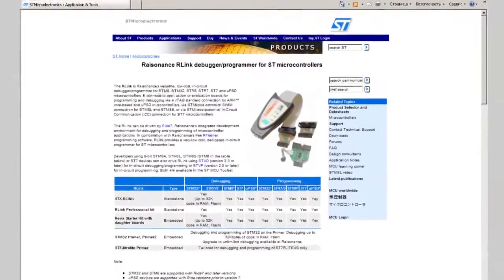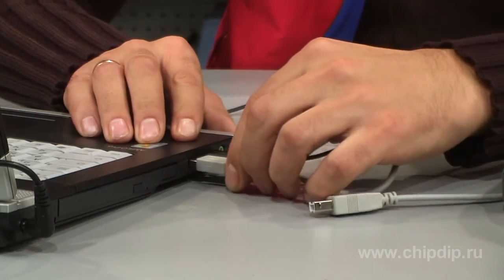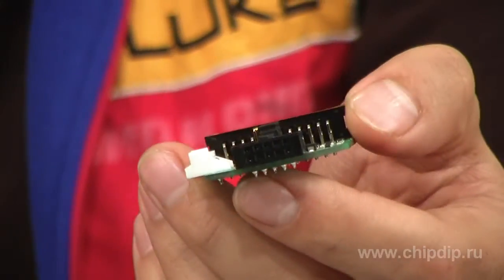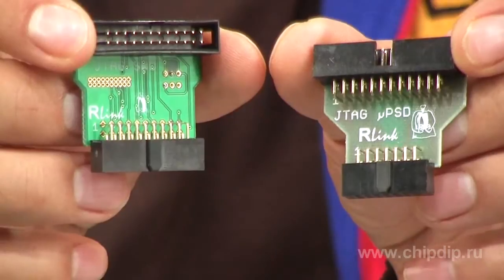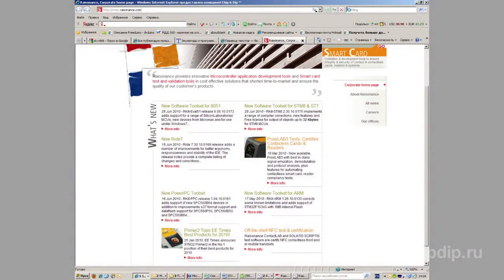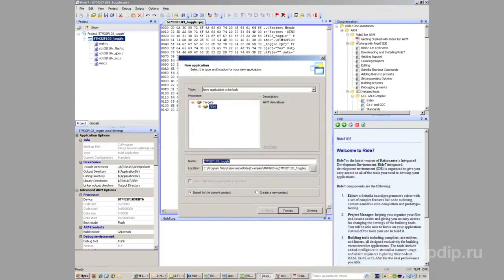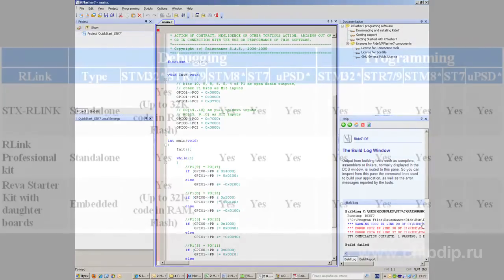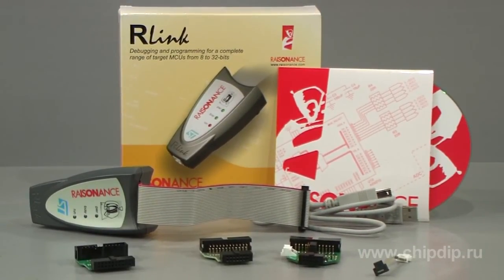STX-RLINK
STX-RLINK                STX-RLINK is an incircuit programmer/debugger for microcontrollers of ST7, uPSD, STM8, STR7, STR9, and Cortex-M3 series produced by STMicroelectronics company.        Connection to a computer is performed through a standard USB interface. The device supports SWIM, ICC, and JTAG protocols and is connected to the destination plane via one of the three adapters supplied as a set.        The 10-pin ICC adapter is used for debugging and programming of ST7 series microcontrollers, the 4-pin SWIM socket - for STM8 microcontrollers. Two JTAG adapters are designed respectively: the 14-pin one - for uPSD microcontrollers, the 20-pin one - for STR7, STR9 и STM32 (Cortex) series microcontrollers.        The software is supplied at a CD, and all new versions can be found at STMicroelectronics company website. Ride7 programme shell enables carrying out incircuit debugging and programming of STM8, ST7, and PSD series microcontrollers. STM32, STR7, and STR9 series microcontrollers debugging is executed only in Flash and RAM up to 32kB.        RFlasher7 programme shell forming part of the software enables using STX-RLINK as a cheap incircuit programmer for almost the whole line of modern STMicroelectronics company microcontrollers.        The delivery package includes: - a STX-RLINK JTAG programmer, - three transition adapters, - USB cable, - a software CD.